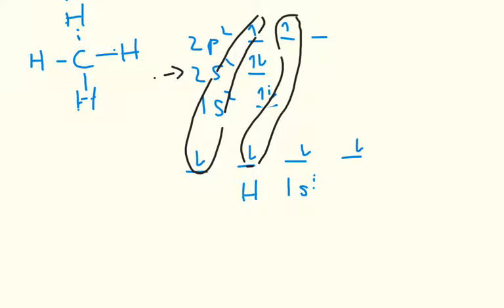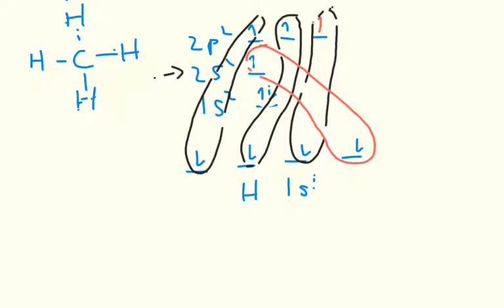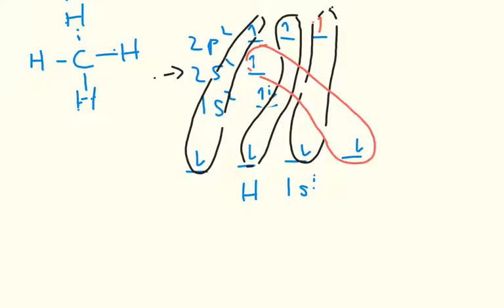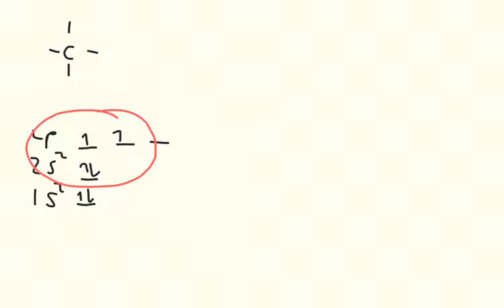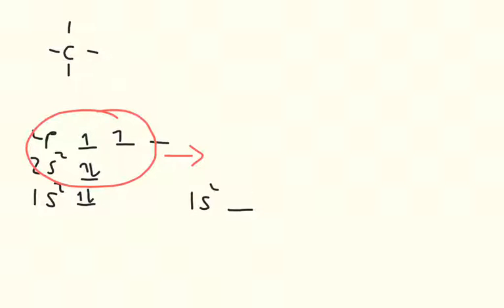Hybridization basics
This video shows the basics of hybridization. It's ugly, but it works.